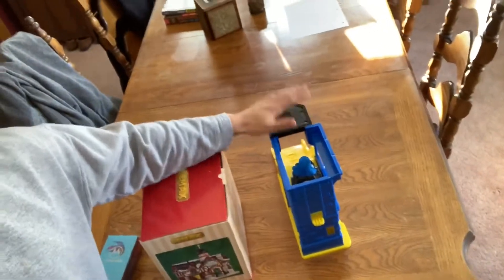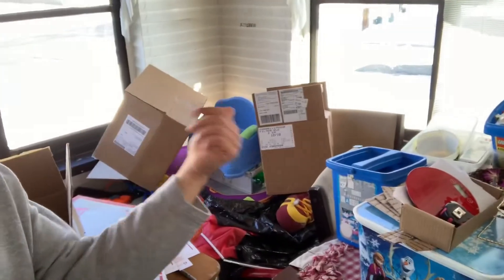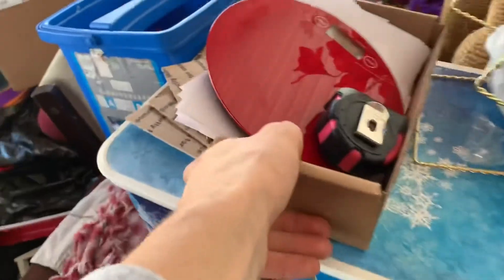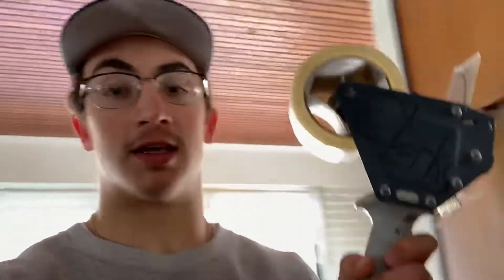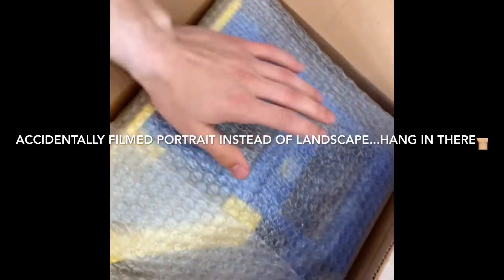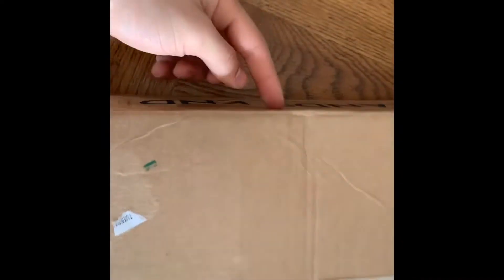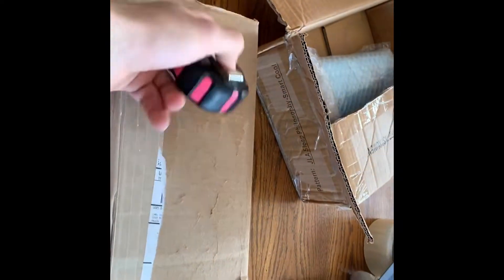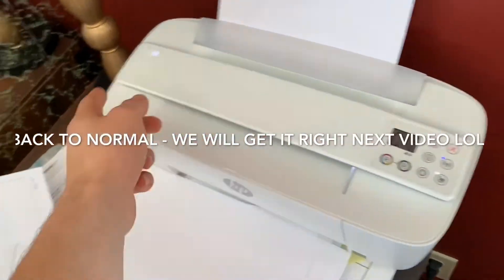How I Pack & Ship As A Reseller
I just explain and share my current process as it is. Please keep in mind that I am simply documenting what I do now. If you gain some value from it, awesome! I love hearing from y’all. I hope this brings some value to you. Go check out my Instagram page where You can follow my hustle as I post ALL DAY LONG DAILY! Much love. ❤️